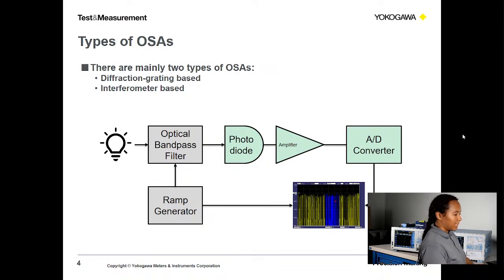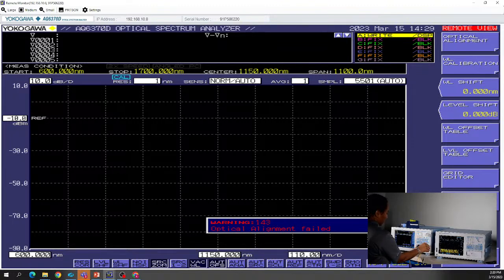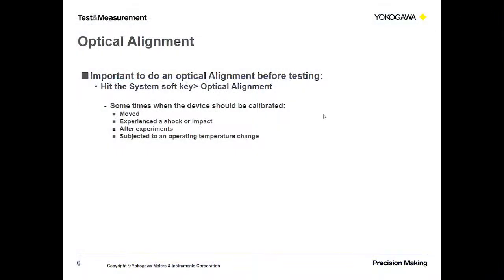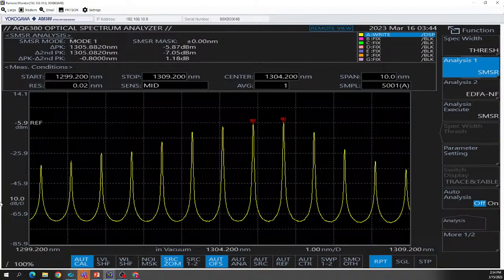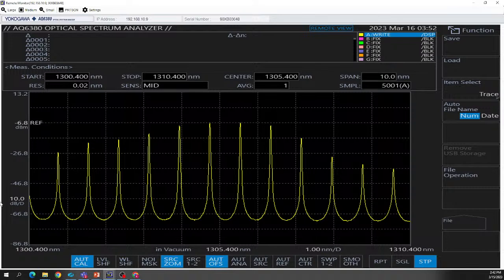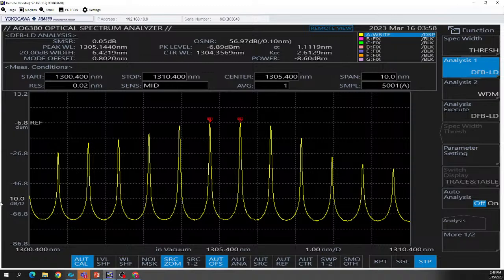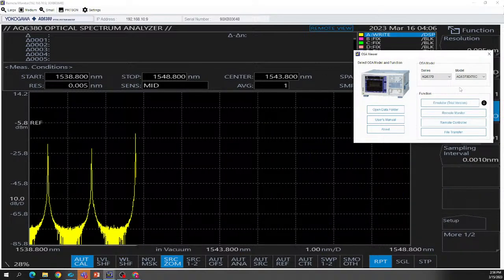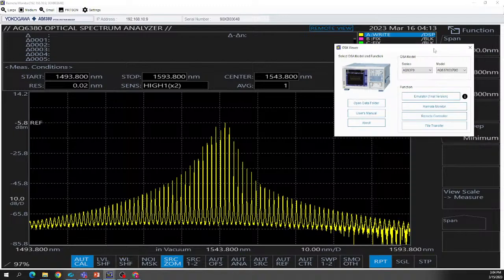AQ6370 Series OSAs: What Would You Like to Know? | Yokogawa Test&Measurement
We are going live on YouTube to answer your questions about the Yokogawa Test&Measurement AQ6370 Series of optical spectrum analyzers. Join us to discuss how to make the most of these versatile instruments based on your optical application needs. A few examples are fiber testing, laser/LED testing, LiDAR, optical passive components (filters), and optical transmission equipment (DWDM, CWDM). Whether you’ve worked with an OSA for years or curious if it is a good fit for your work or research, this live stream can help.

Potential items for review include but are not limited to:
-- Span
-- Sweep
-- Calibration
-- Analysis
-- Cursors/Markers
-- PC-Based Remote Viewing Software